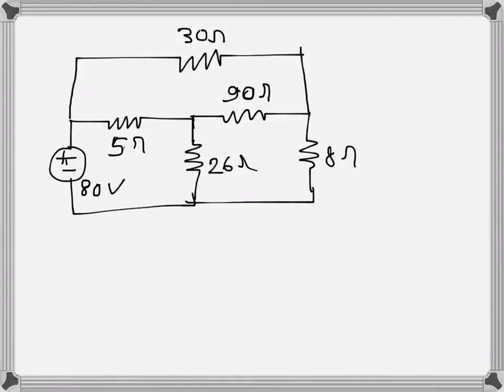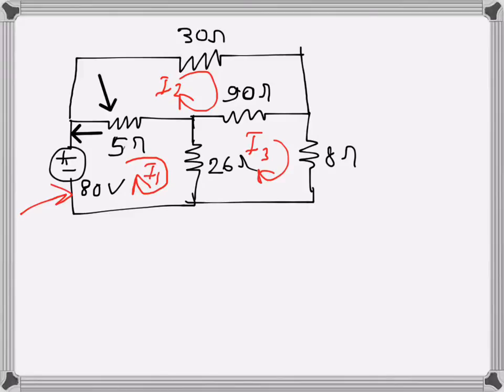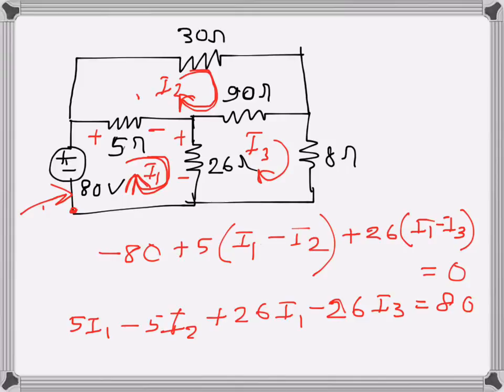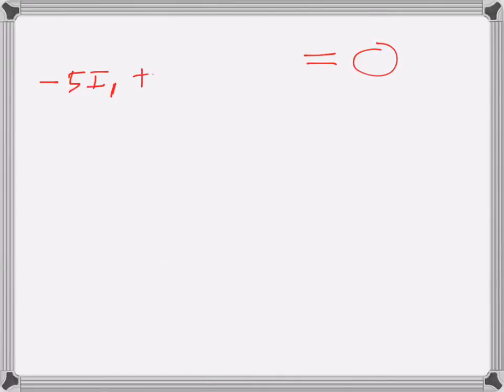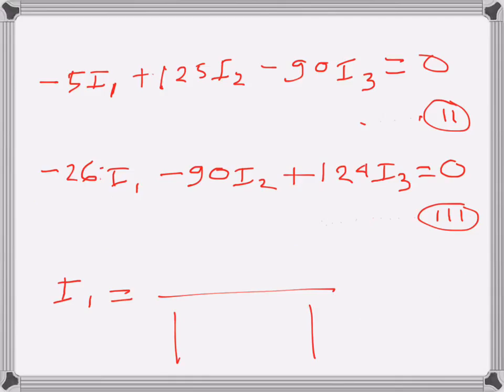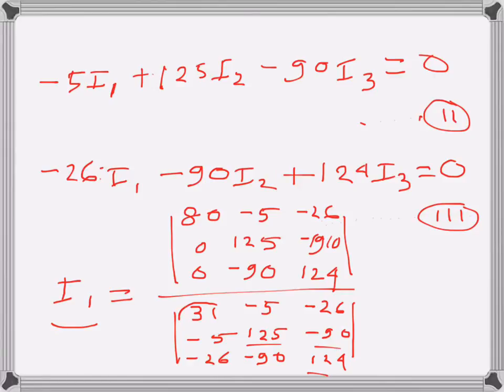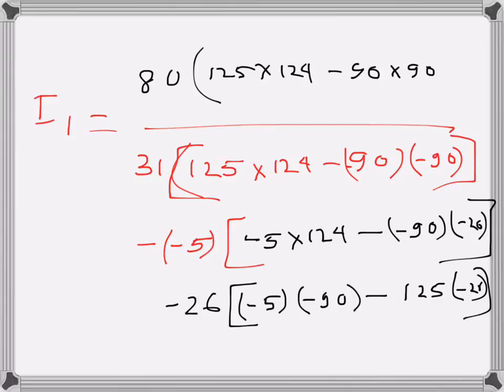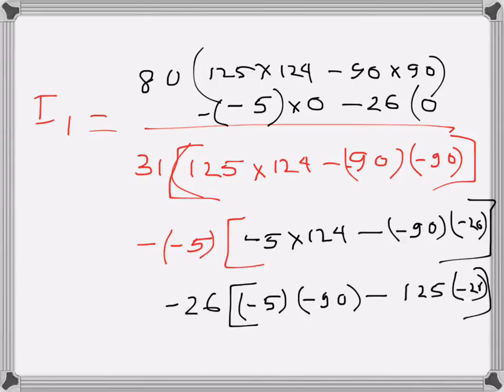Electrical Engineering: CKT solving (problem example)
Mesh current method analysis using an example problem